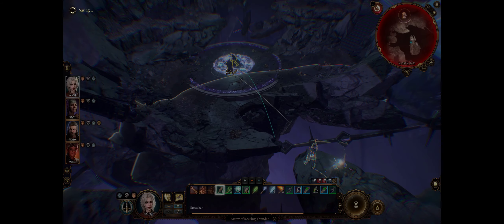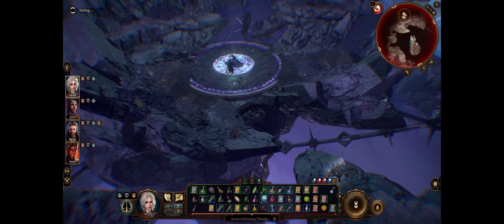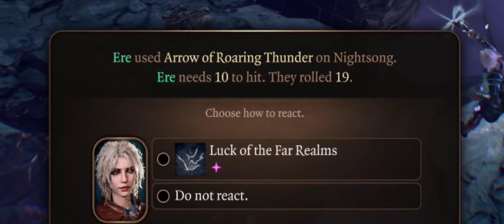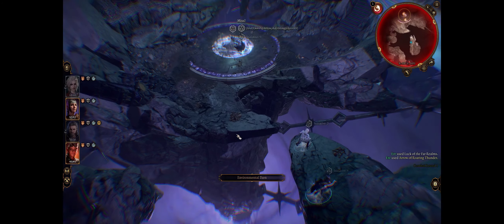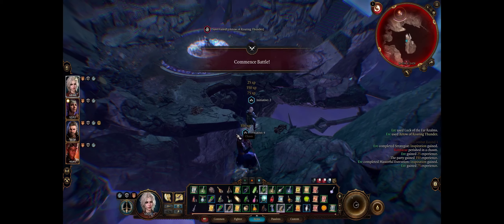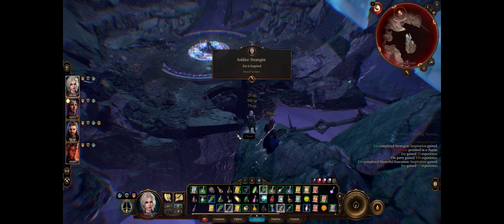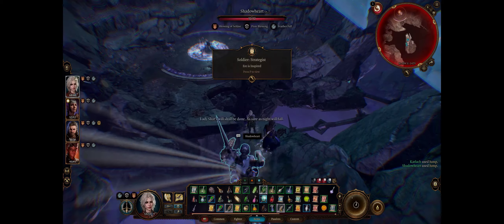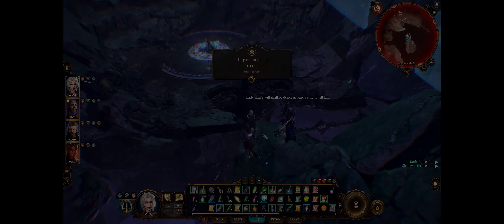The Baldur Fortnite Lethal Company Rise 3 clips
Random stuff, you can tell what is old based on aspect ratio.
(I only got my ultrawide like a week ago)